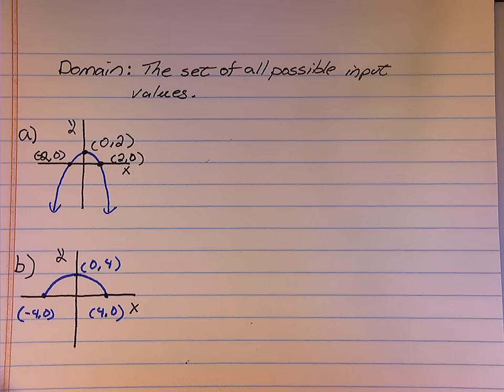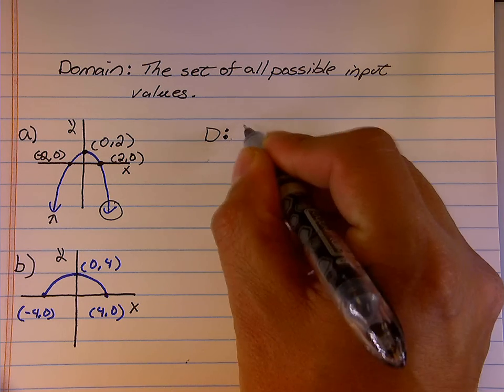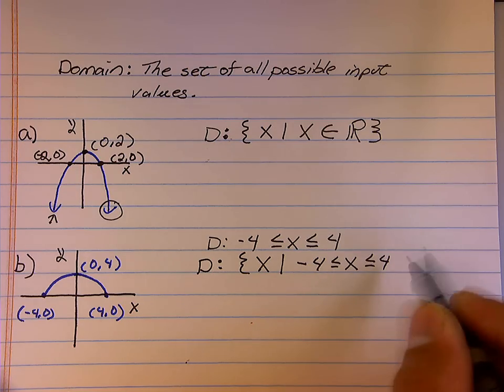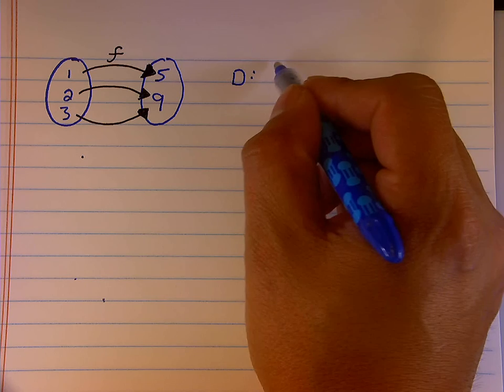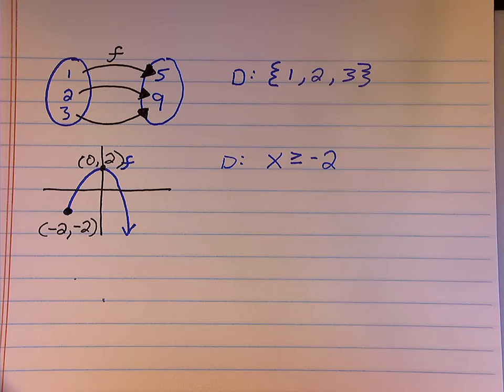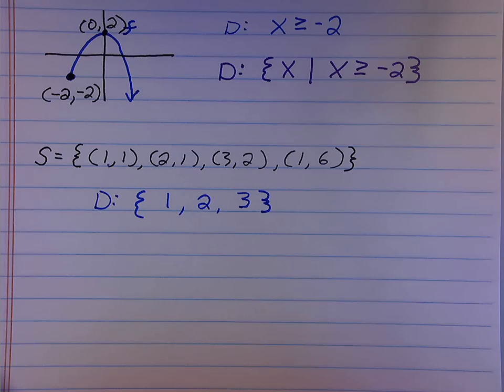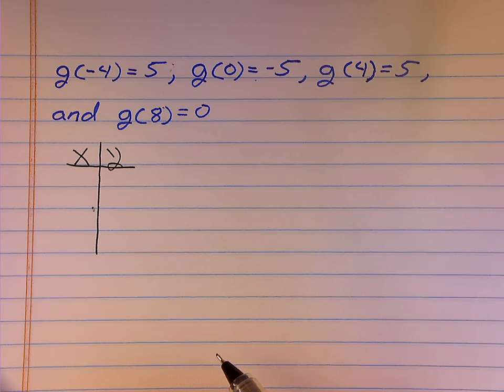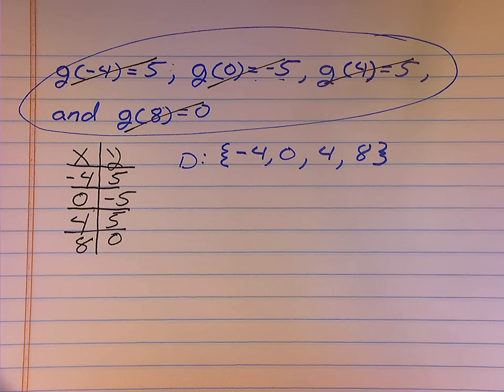Intro to Domain